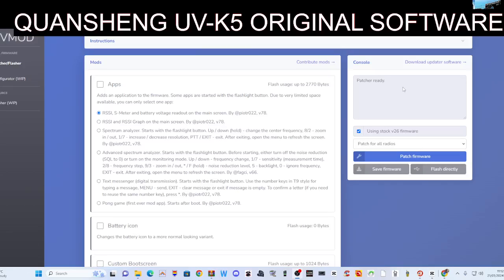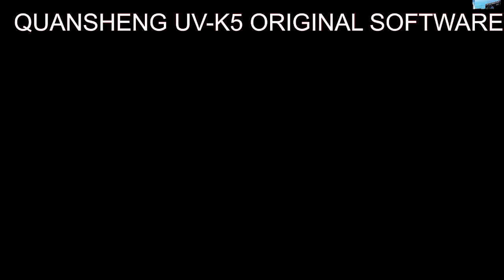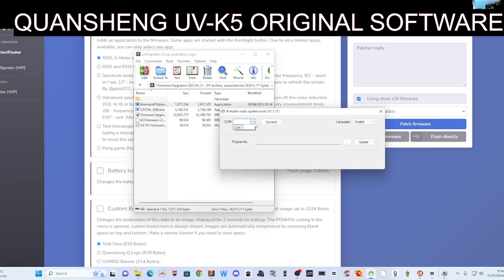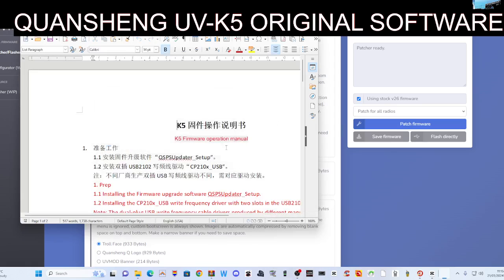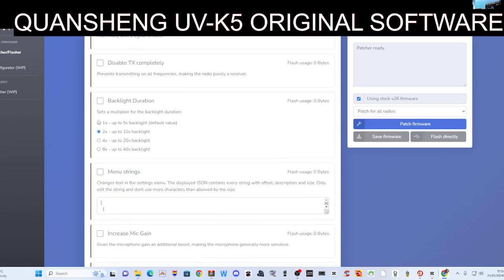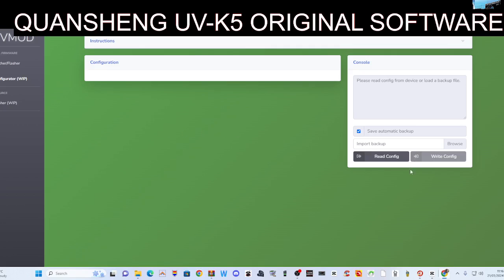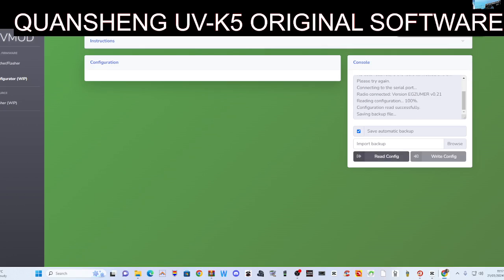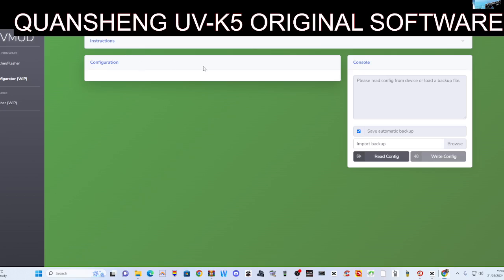UV-K5 ORIGINAL FIRMWARE/USB/SOFTWARE LINK-UVMOD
Quansheng Purchase